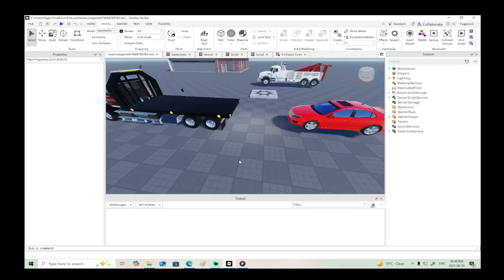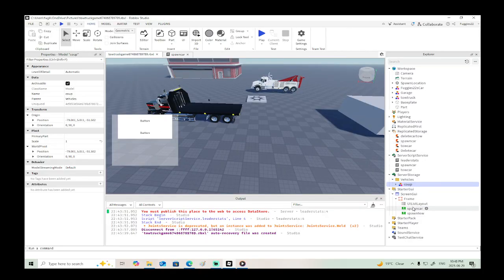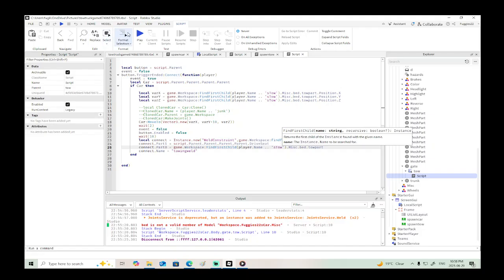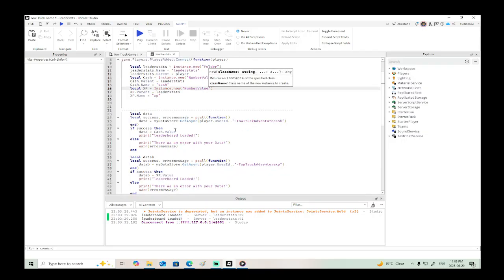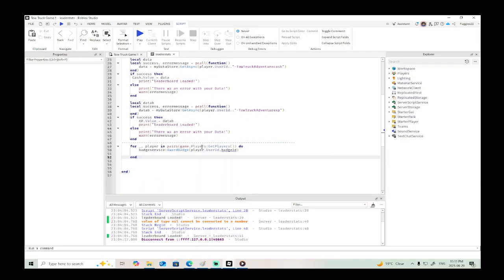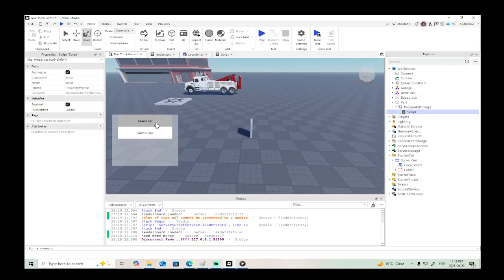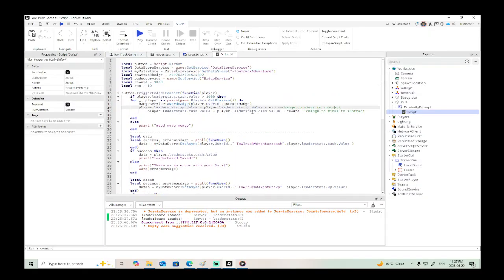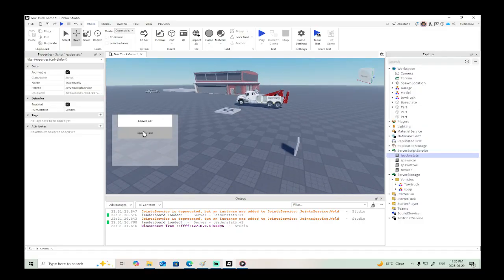Roblox Studio Build and Code - Tow Truck Game Build Part 2!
In this video I publish the game and make sure the data store setup is complete.  I then create a badge that locks the tow truck button to the badge.  This way you can reward the player from a quest or finding the button to obtain the badge.  I setup a screen with 2 buttons so the player can spawn a tow truck or car.  :)